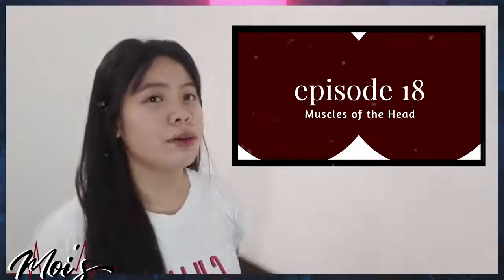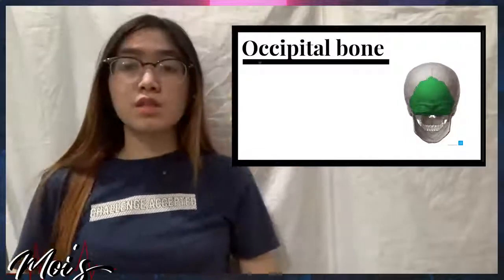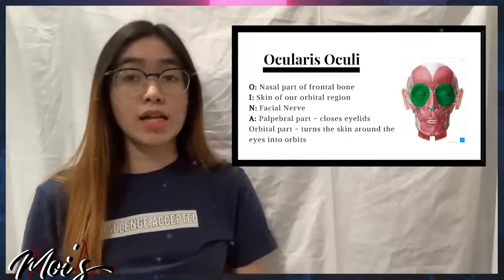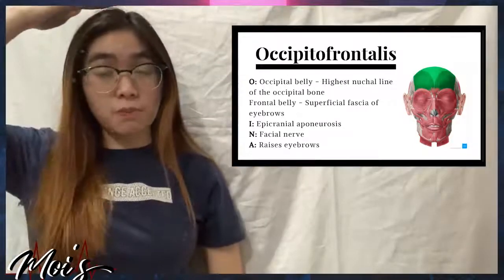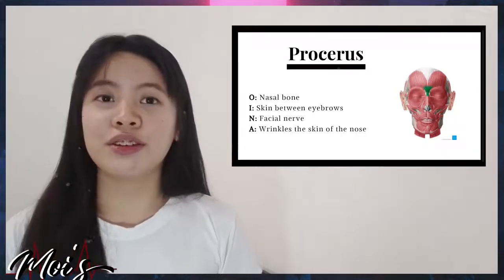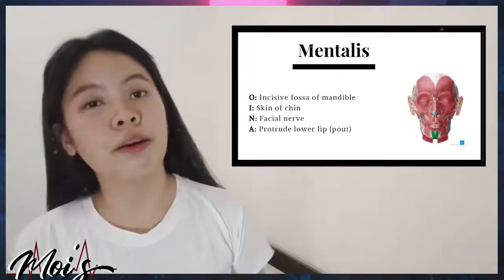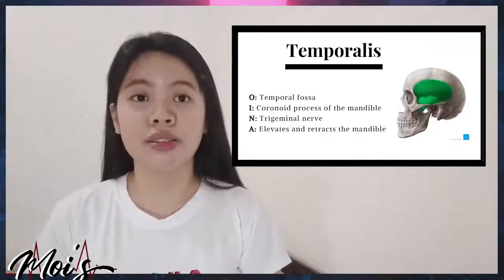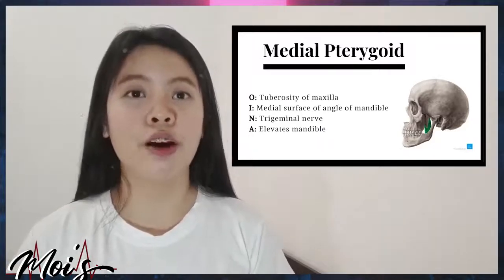Episode 18 - Muscles of the Head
Hey kaPTids! Welcome to this week’s episode of Moi’s Anatomy. Heads up! We shall be talking about the HEAD AND NECK today. Watch and listen carefully as in the episode all essential information will be shared.
You won’t want to miss anything!

Video edit by Ceejay Aquino
Caption by Thea Saroca